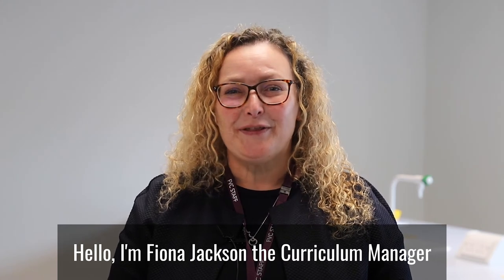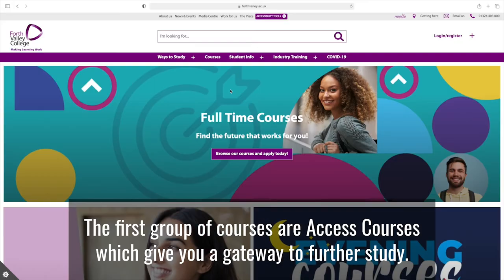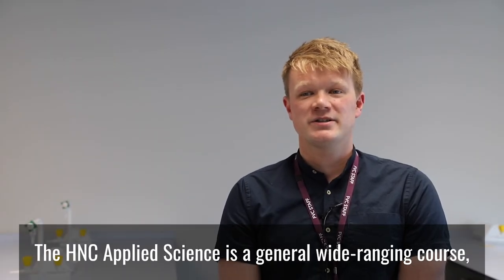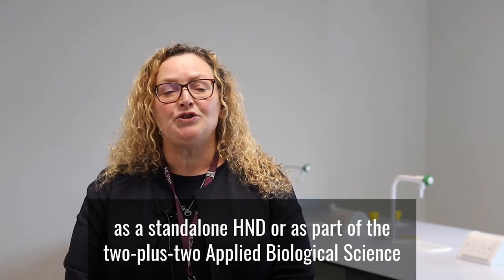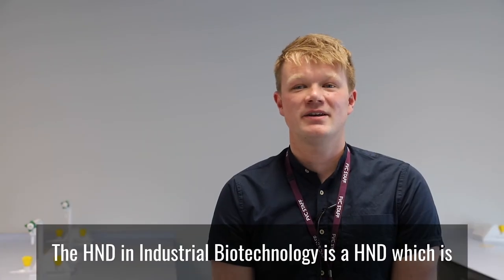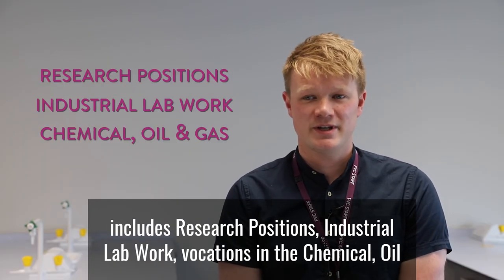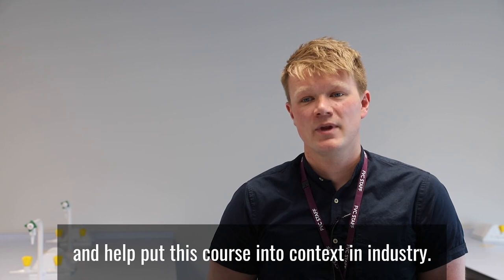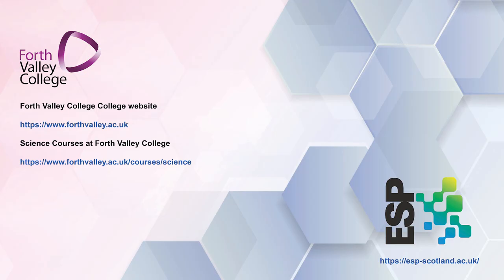STEP into Science Forth Valley College